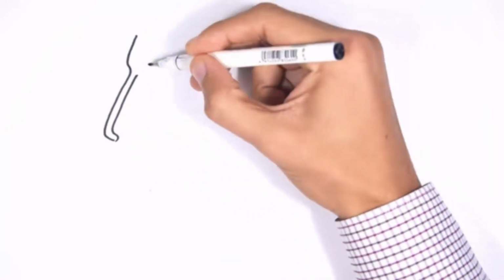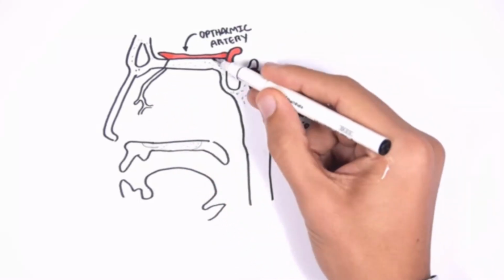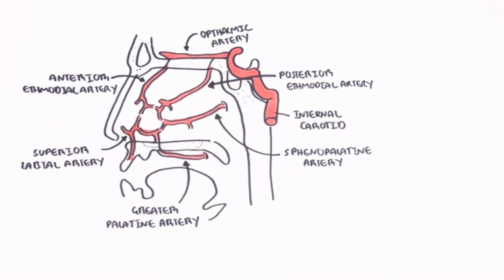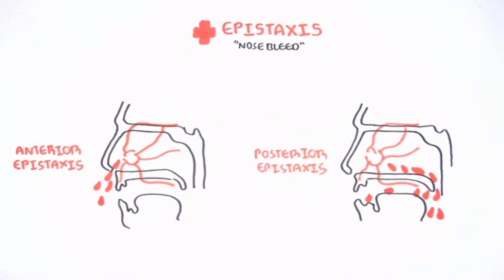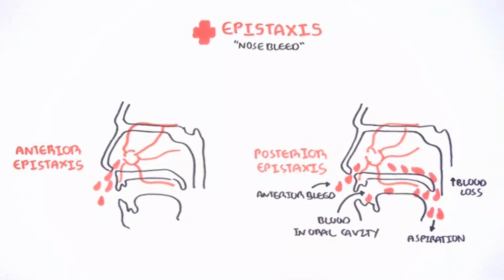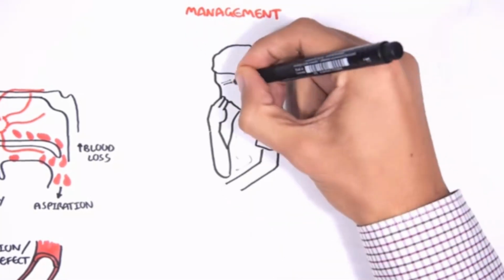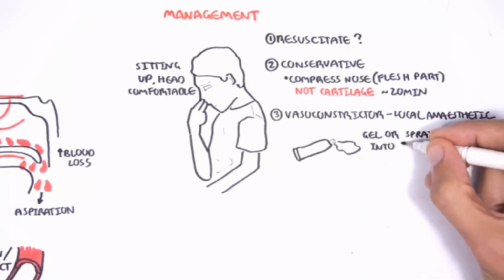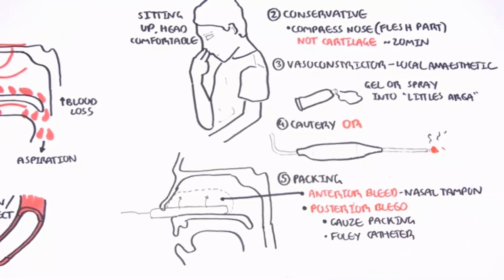Nasal cavity and nose bleeds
Nasal cavity and nose bleeds, Have you ever experienced a nosebleed and wondered what's going on inside your body? In today’s informative video, we dive into the fascinating world of the nasal cavity and nose bleeds! 🩸 Discover the anatomy of the nasal cavity, common causes of nose bleeds, and expert tips on how to prevent and treat them. Nasal cavity and nose bleeds, We're unpacking essential information that everyone should know! Whether you're dealing with frequent nose bleeds or just curious about your anatomy, this video is for you! 🔔